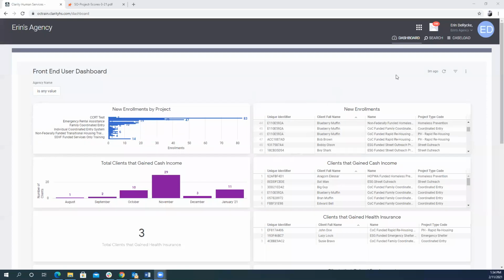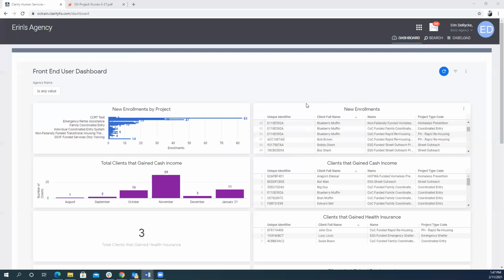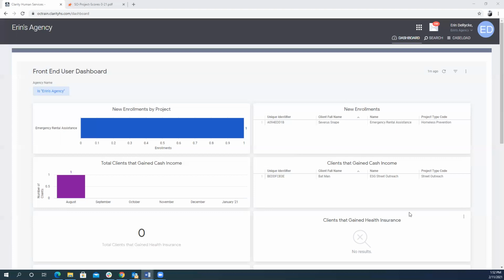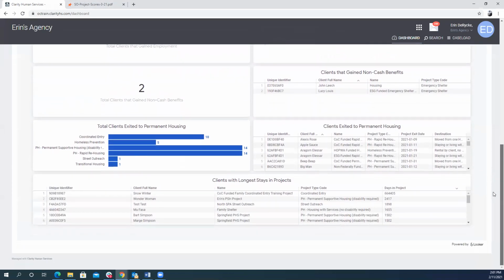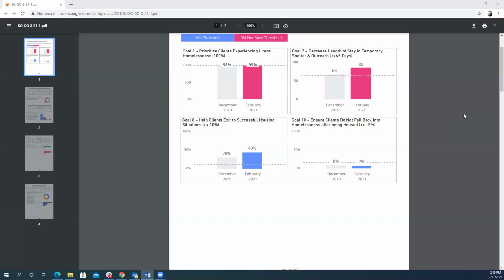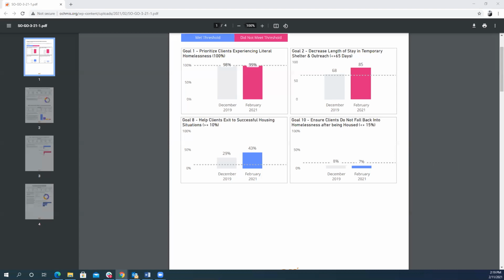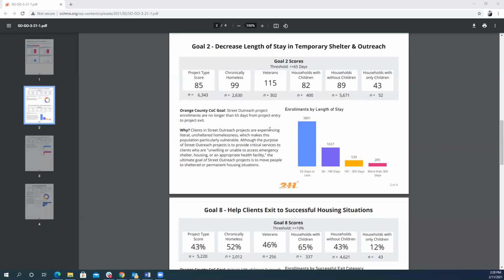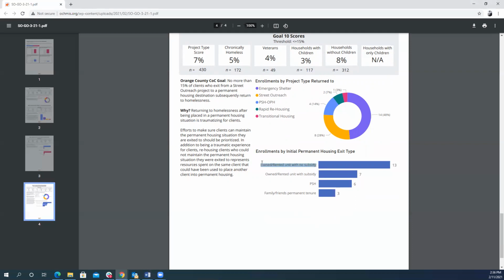February 2021 OC HMIS Data & Performance Management Meeting